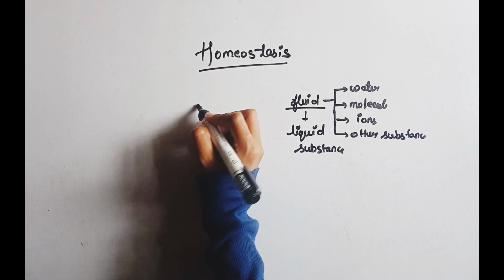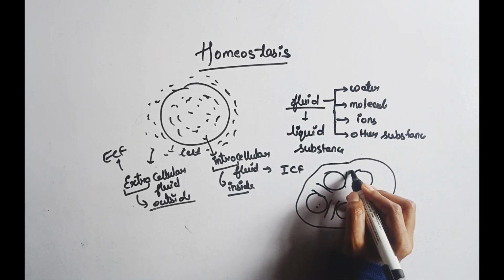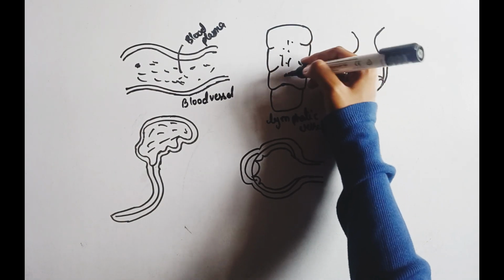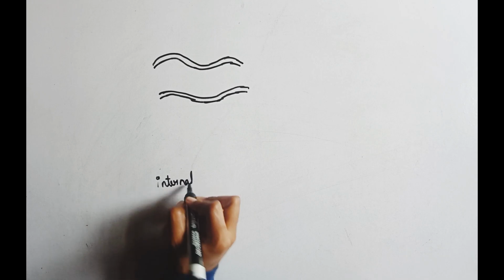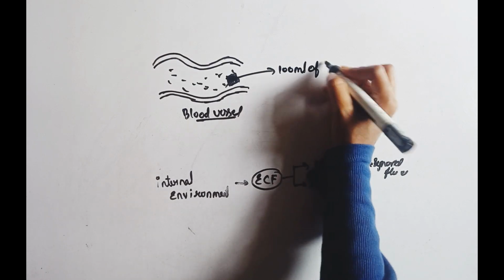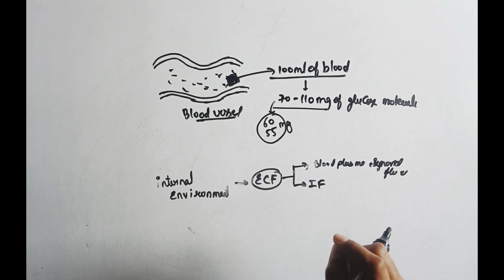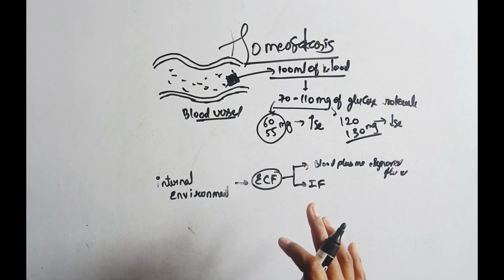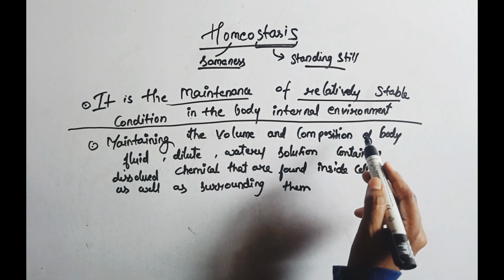Human Anatomy and physiology Homeostasis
Homeostasis introduction in english for bpharma 1st semester students .